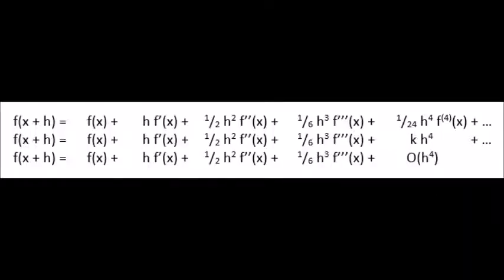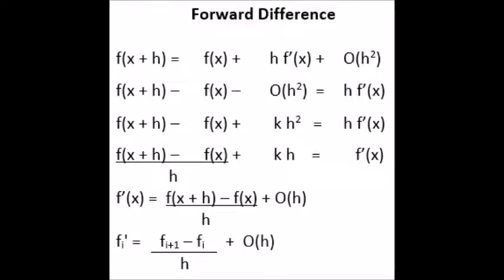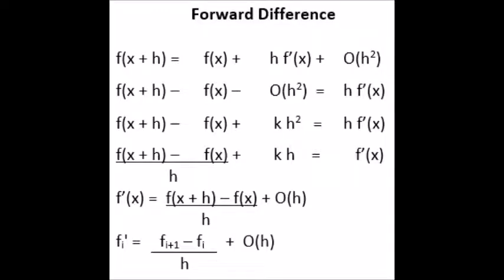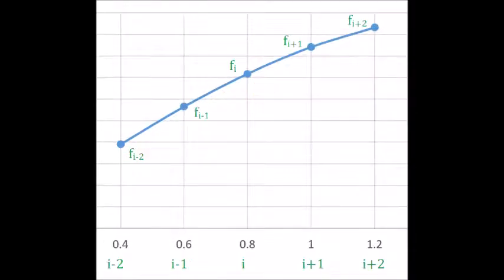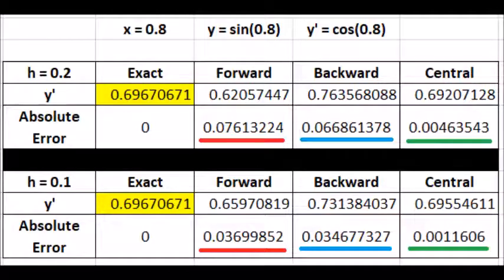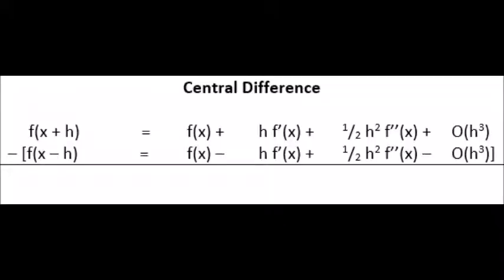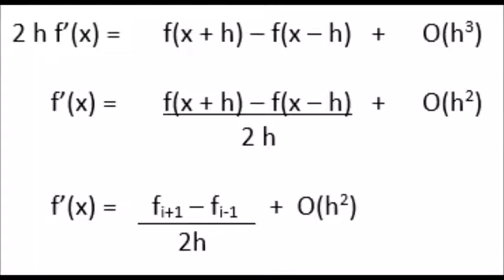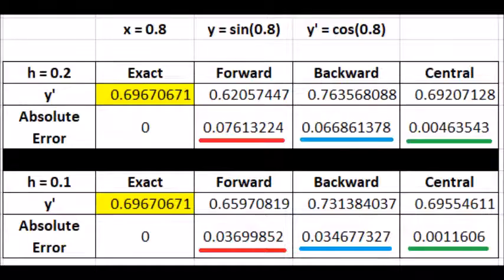Linking Finite Difference Expressions to the Taylor Series (Part I)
This is a three part lesson. In part I, we expand a Taylor series about x and introduce the concept of Big O notation. Subscript notation is also introduced. Then we derive the first order forward and backward difference methods from the Taylor series using simple algebra. The central difference can be derived by subtracting one Taylor series from another. All three methods are compared in a table. We note the effect of using a smaller spacing h, as well as the effect of higher order methods on the error term.